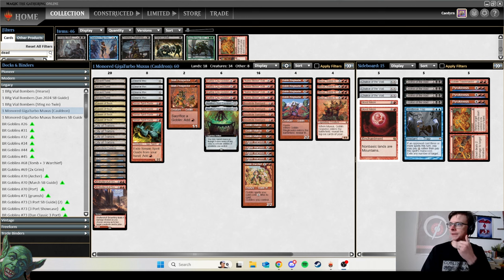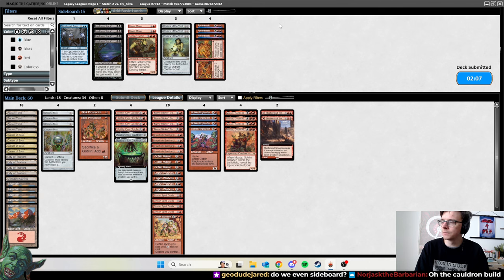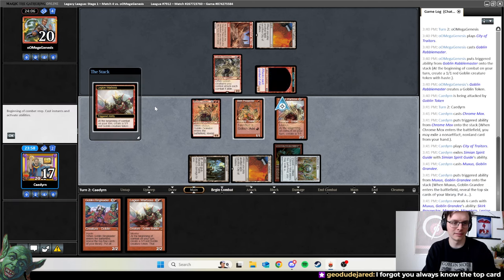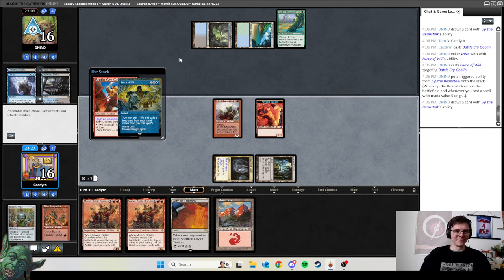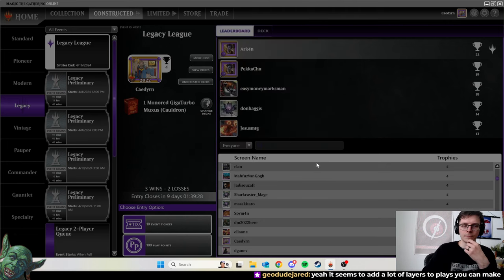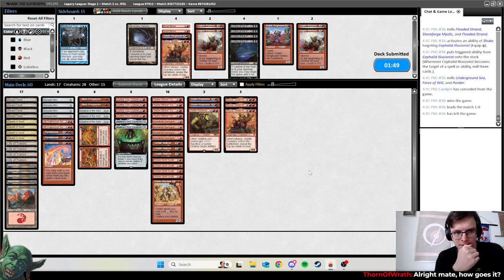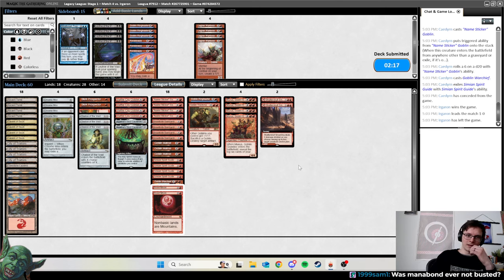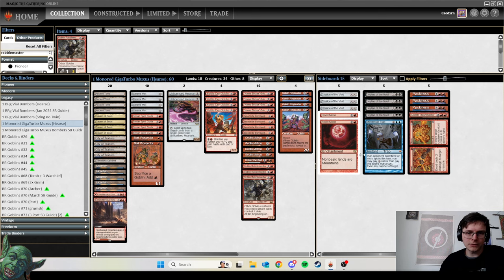Legacy Turbo Muxus with Agatha's Soul Cauldron with Legion Warboss Synergy!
Trying out a bit of a different build this time!